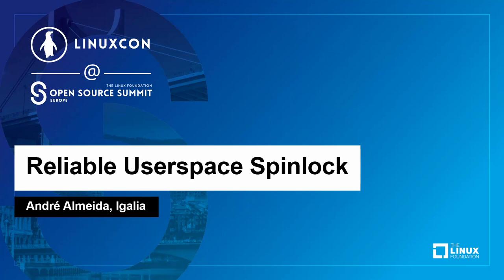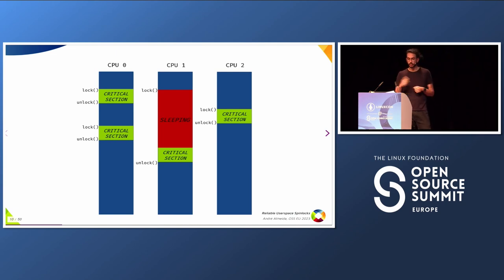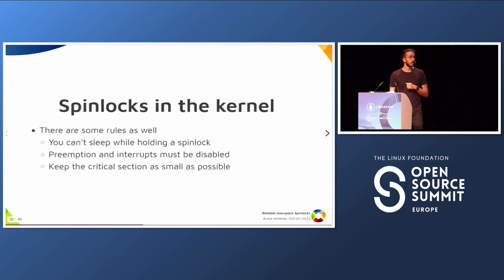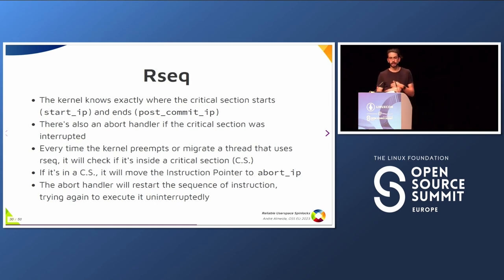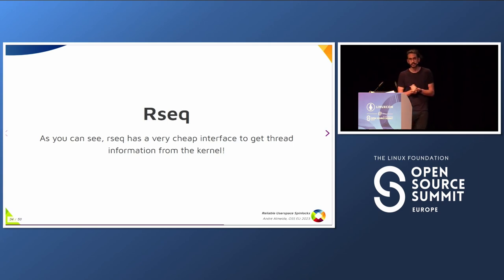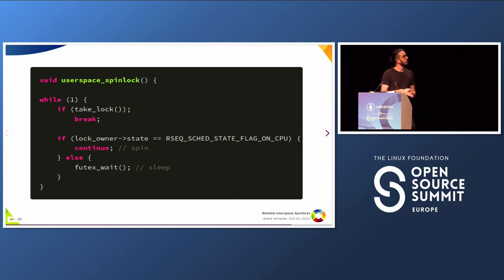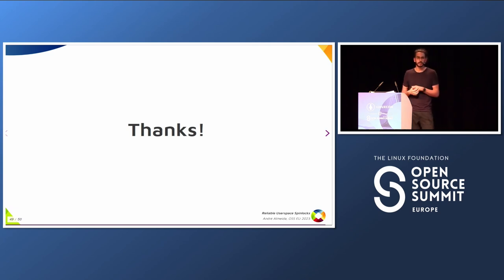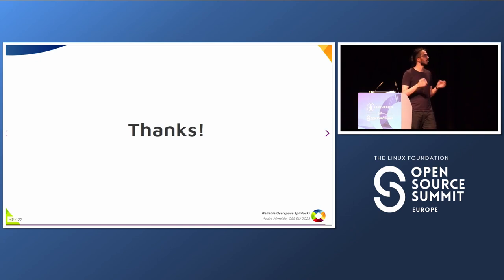Reliable Userspace Spinlock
Historically, it wasn't possible to implement reliable userspace spinlocks in
Linux. That means that spin locks would be counterproductive, competing with
the lock holder for CPU time or spinning when the holder is sleeping. The only
trustworthy approach for now is to use sleepable mutexes, that requires a whole
context switch. Several different approaches have been tried in the past to
improve the situation. This talk will give an overview of a new approach for
safe and useful userspace spinlocks using futex with extended information.

September 19-21, 2023
Bilbao, Spain